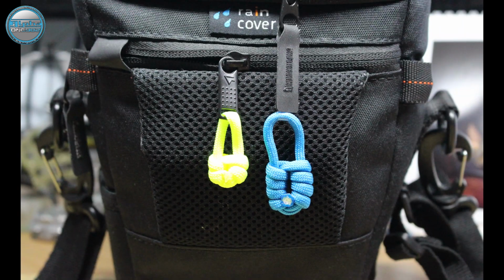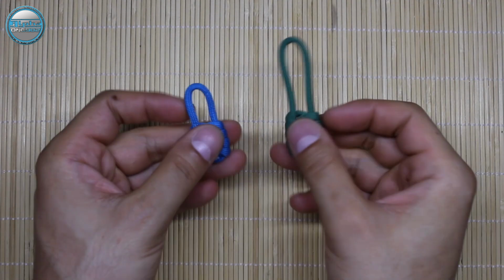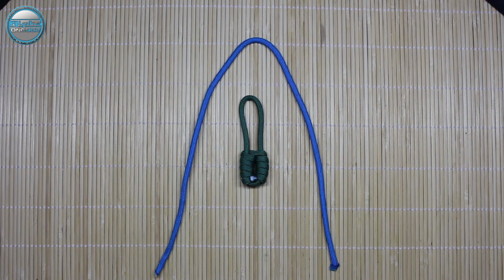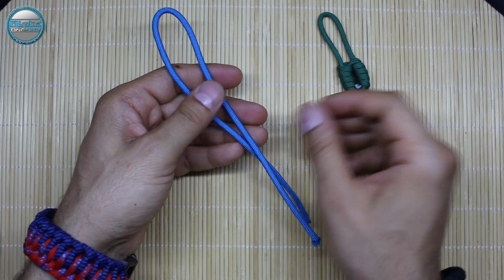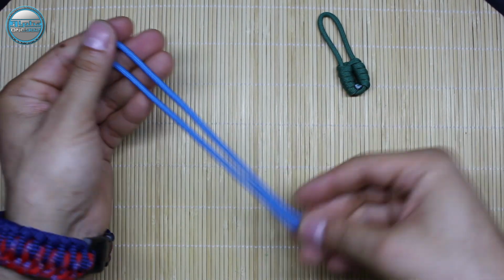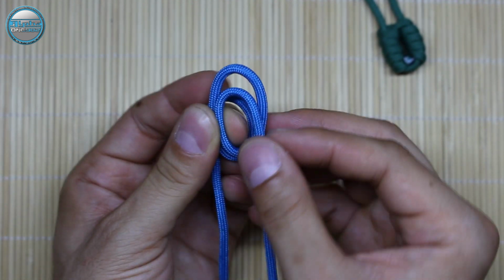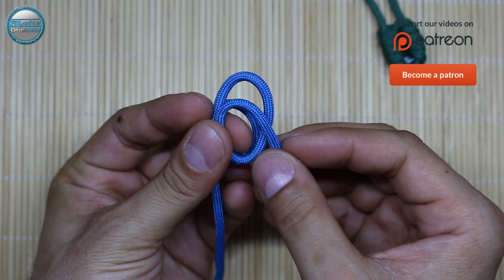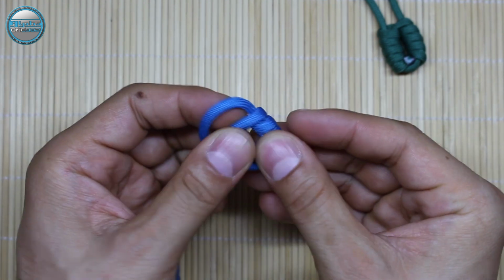The PadLock Knot - How To Make Paracord PadLock Knot, Zipper Pull, Key Fob, Keychain etc...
Aloha everyone, in this Video Tutorial you'll see The PadLock Knot - How To Make Paracord PadLock Knot, Zipper Pull, Key Fob, Keychain etc...

Thanks!

Inspiring people to be creative, to create and make the variety of stuff for every day e-life and real life, thru our video tutorials, products reviews and a bunch of other clips.